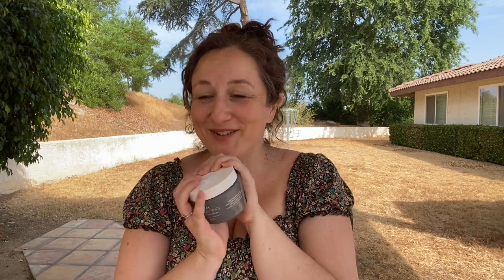Products Reviews | La Coess Facial Oil, Glow Recipe Banana Souffle, Boscia Berry Blend Face Mask